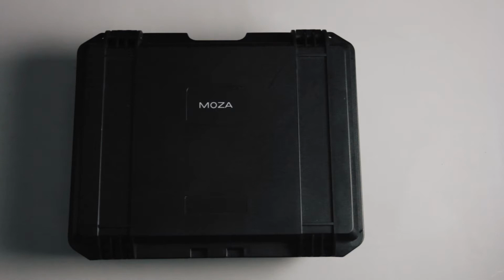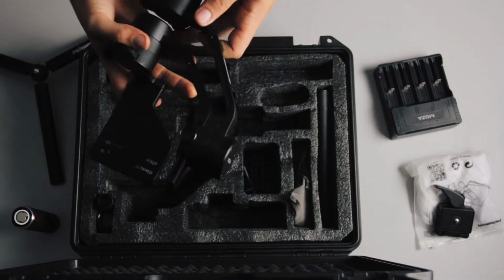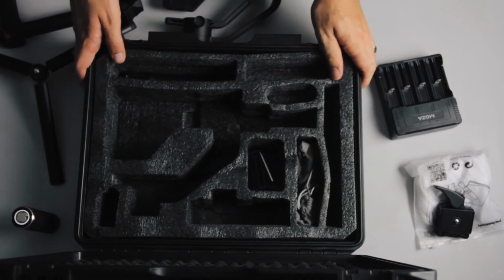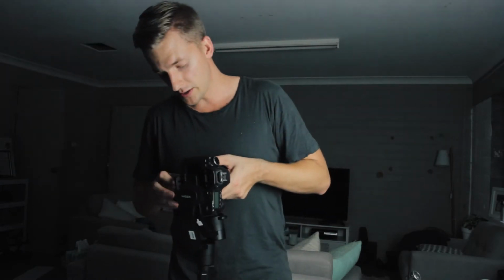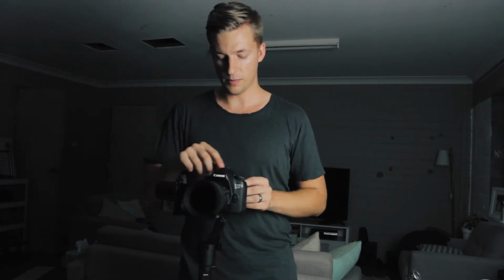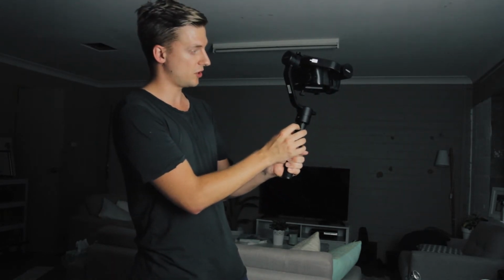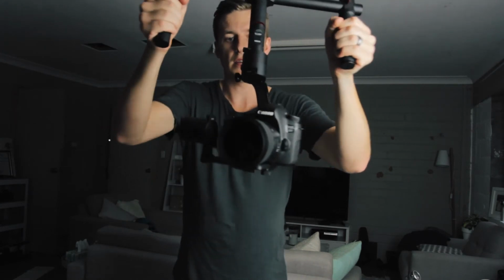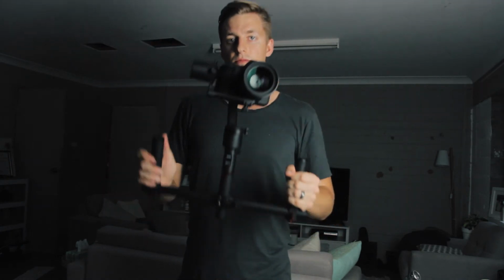Should you buy it? Moza Air // Review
My thoughts on the new Moza Air.